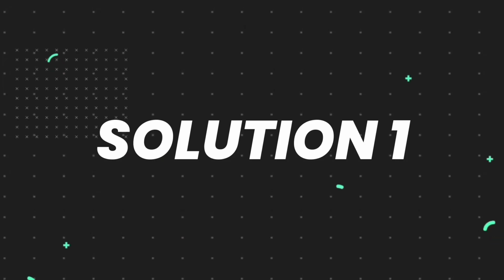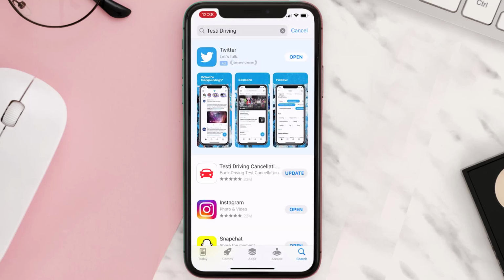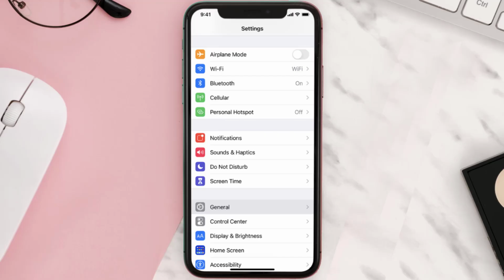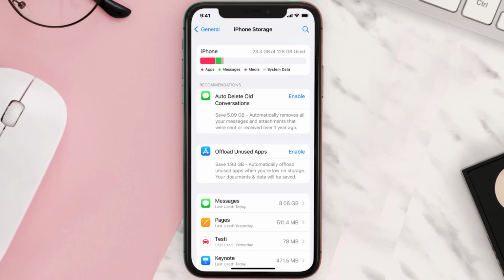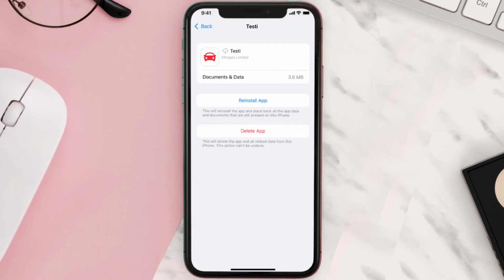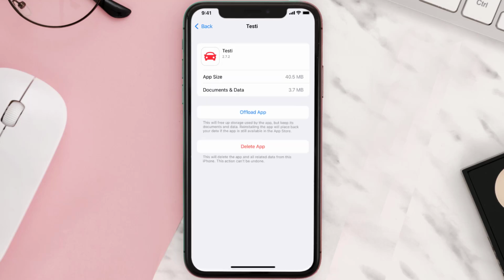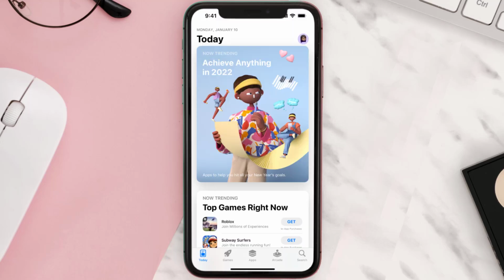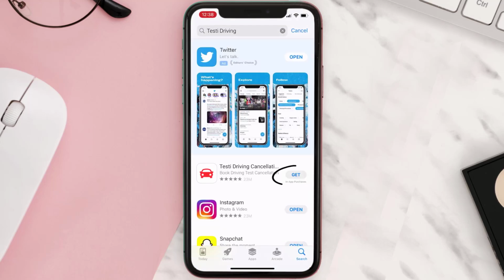Testi App Not Working: How to Fix Testi Driving App Not Working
In this video, I'll show you How to Fix Testi App Not Working. This is the easiest and fastest way to Fix Testi App Not Working. Make sure you watch until the end of this video to find out How to Fix Testi Driving App Not Working on Android and iPhone. These methods work on Android as well as iOS 11, iOS 12, iOS 13 and iOS 15. Hope you enjoy!

Is Testi Driving Cancellations UK not working / having issues for you?

Video Parts:
00:00 Intro: How to Fix Testi App Not Working
00:07 1.Solution: Update Testi Driving App
00:26 2.Solution: Clear Testi App cache files
00:55 3.Solution: Delete and Reinstall Testi Driving App
01:17 Outro: Ending